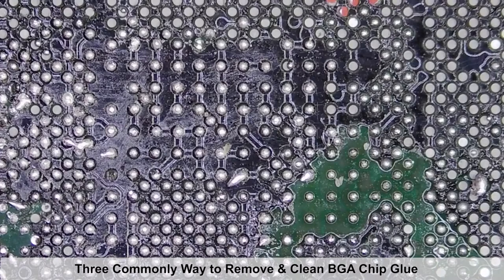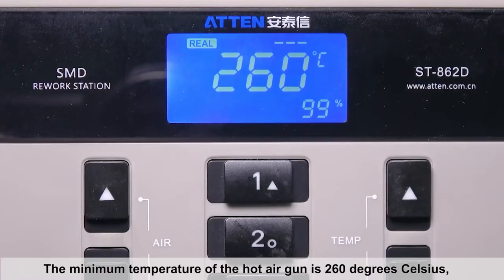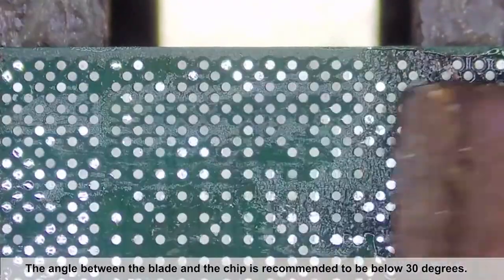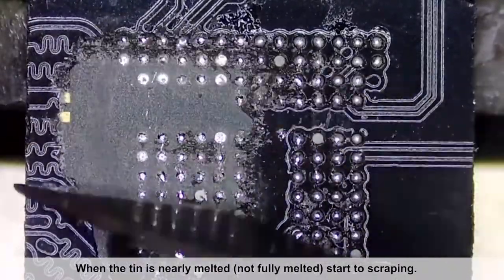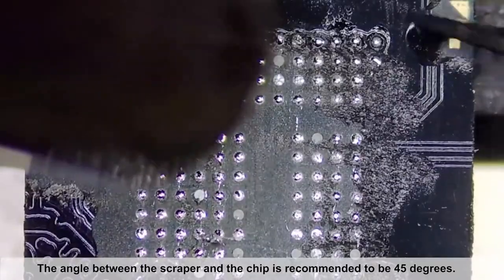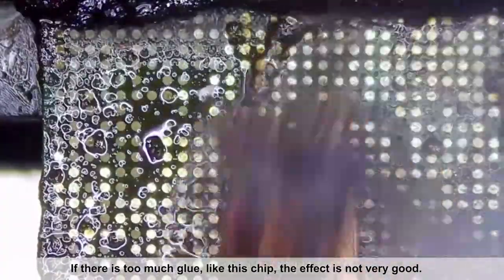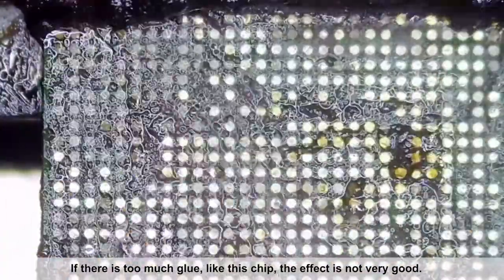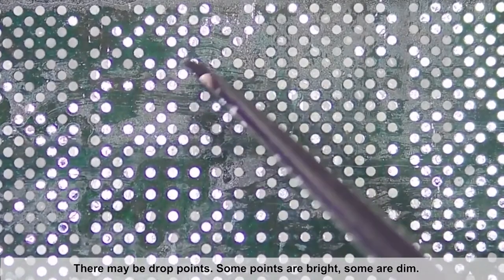3 Ways to Remove & Clean BGA Chip Glue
3 Ways to Remove & Clean BGA Chip Glue